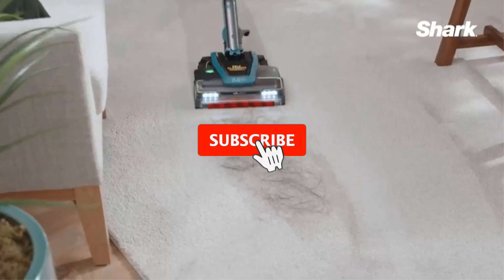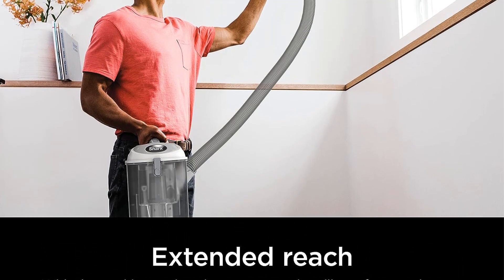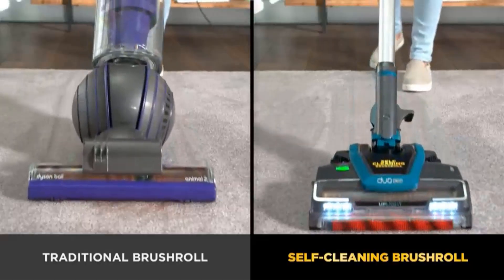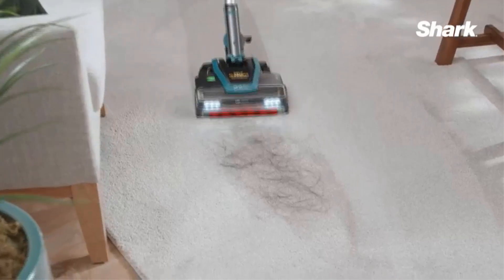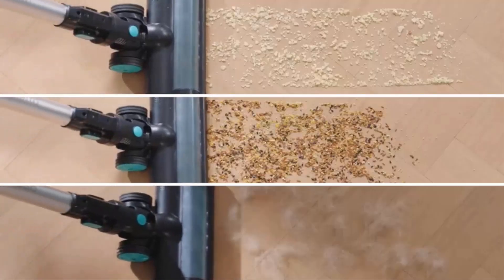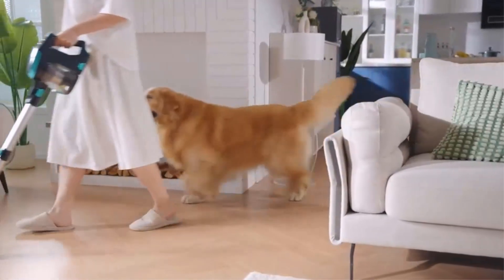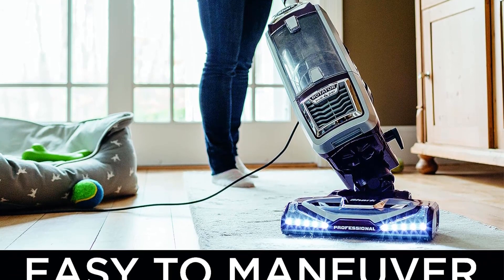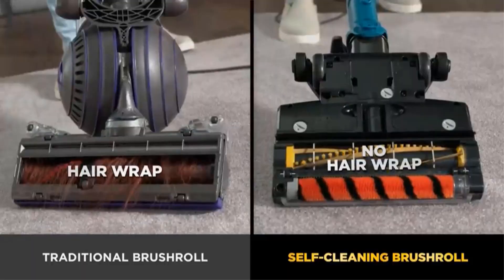✅Best Shark Vacuums 2023 | Top 4 Shark Vacuums Reviews | Which should you buy?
1. Shark NV356E.

2. Shark NV501.

3. Shark HV382.

4. Shark NV752.

Hey guys in this video we are going to be checking out the Best Shark Vacuums. You Can Buy Right Now. We made This List Based On Our Personal Opinion and hours of research & we have listed them based on the type of features and Price. We have Included options for every type of user so whether you are looking for the best budget.

Best Shark Vacuums – Our Top Picks and Reviews
best robot vacuum you can buy right now

      owners.